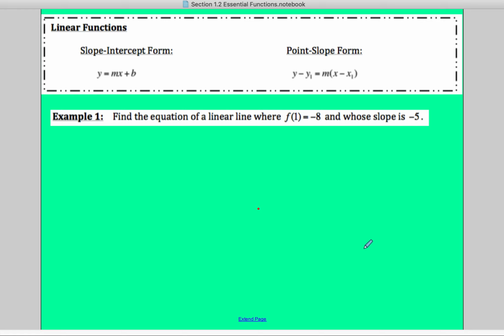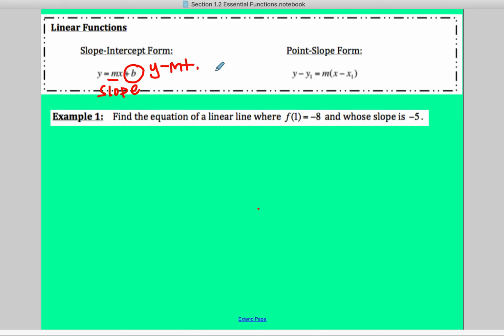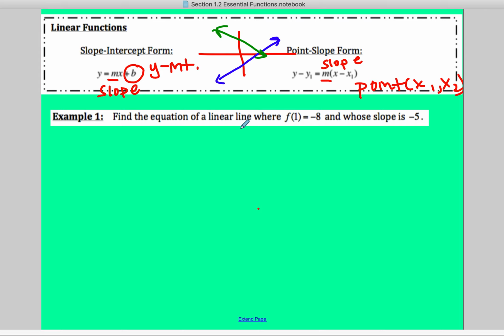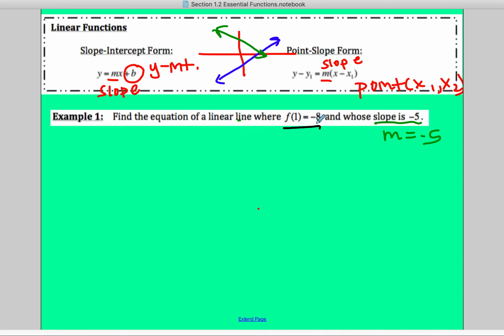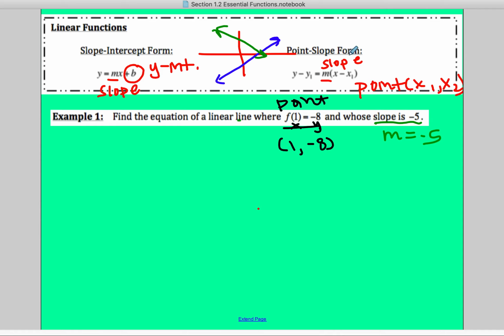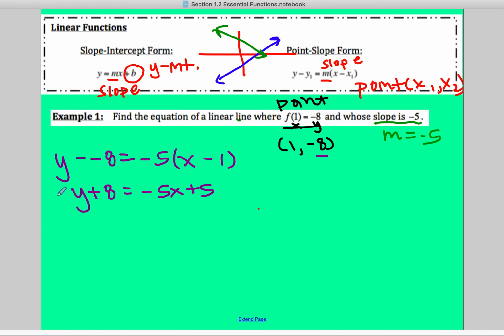Section 1.2: Linear Functions